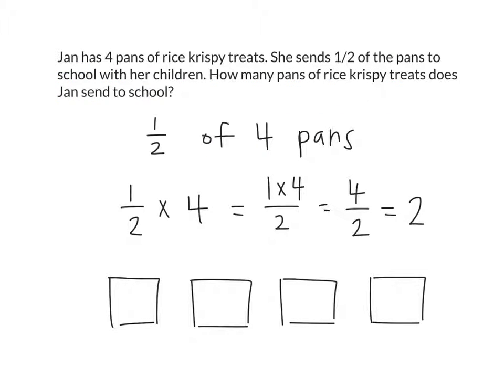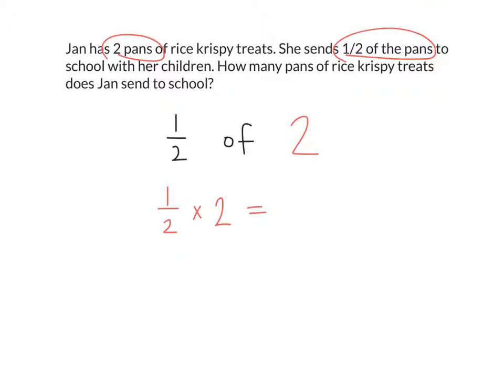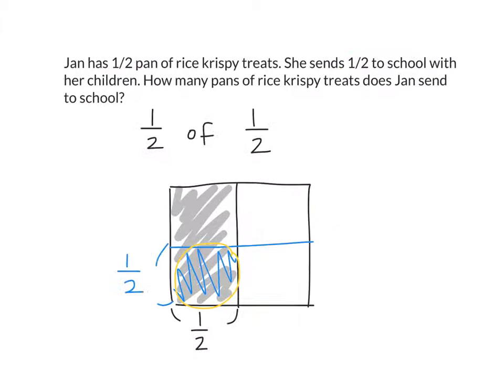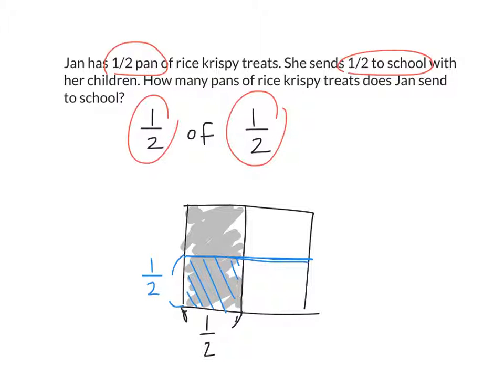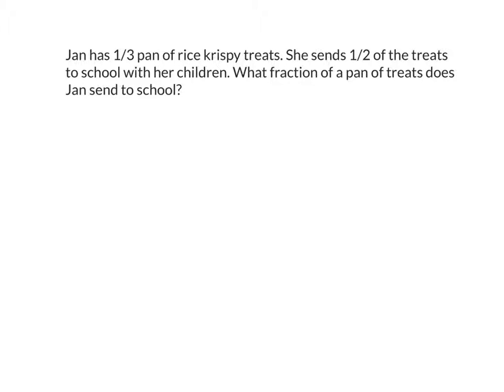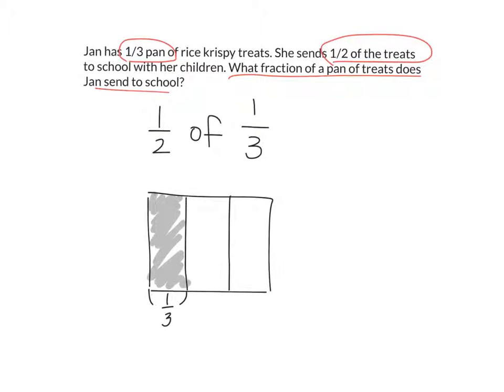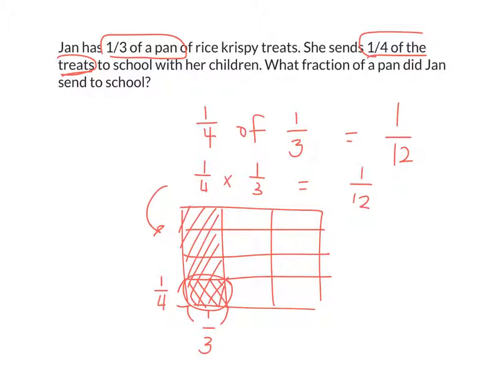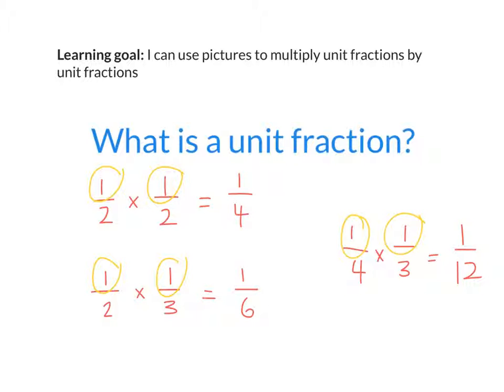02.25.19 EM 4.13